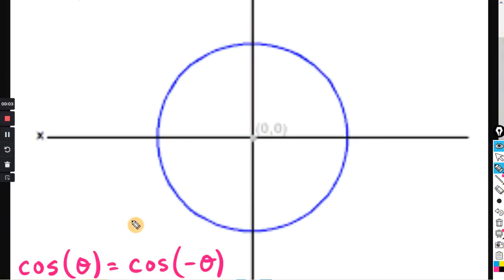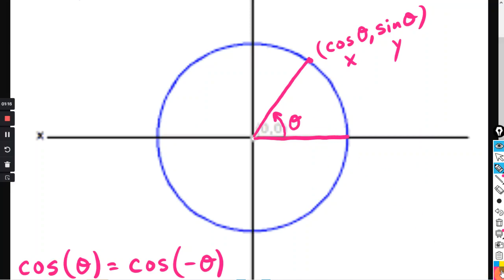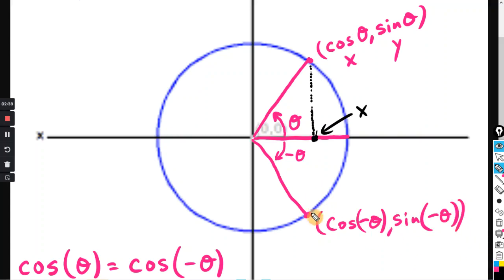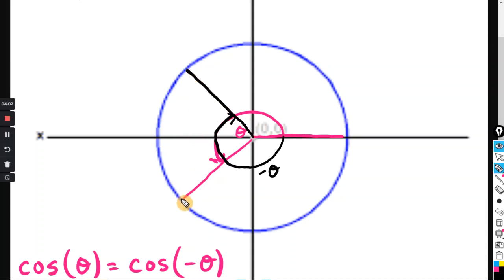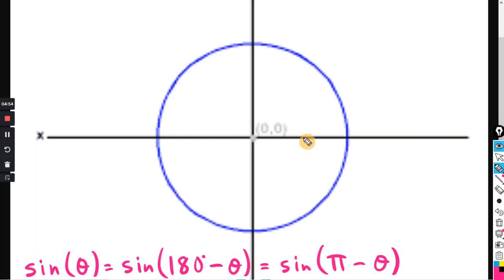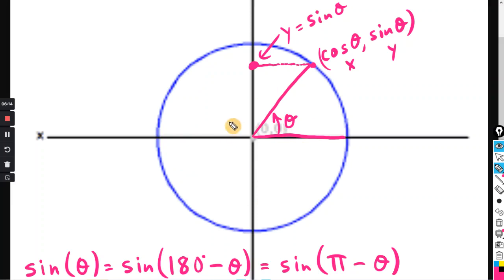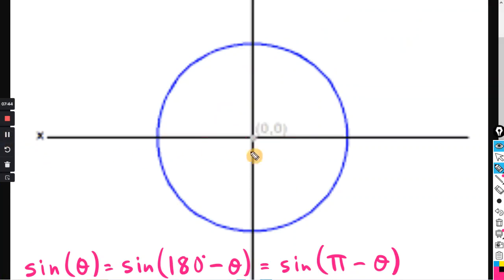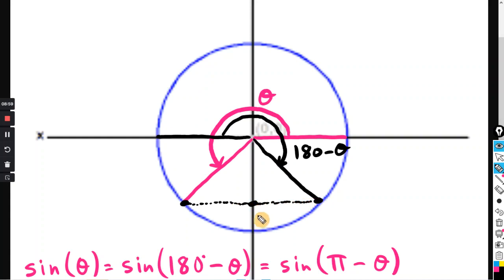Proof : cos ( 𝛳 ) = cos ( -𝛳 ) & sin ( 𝛳 ) = sin (180 - 𝛳 )